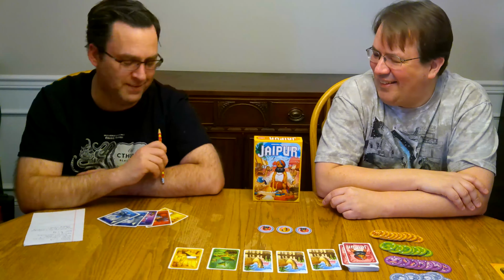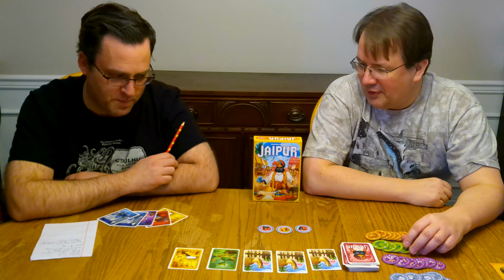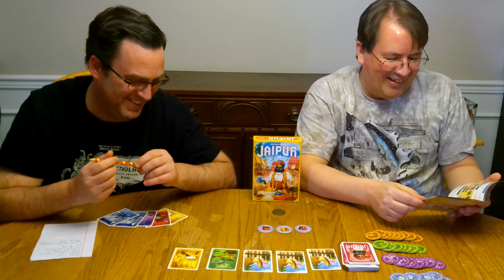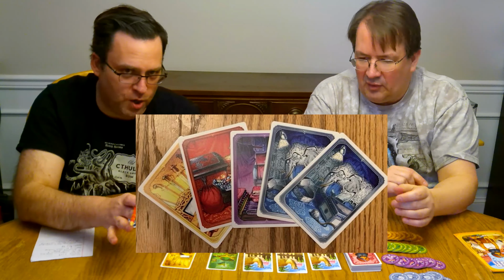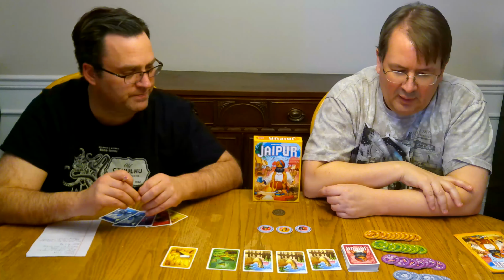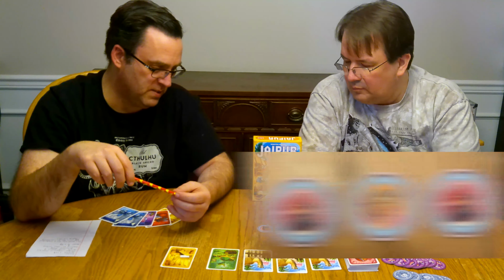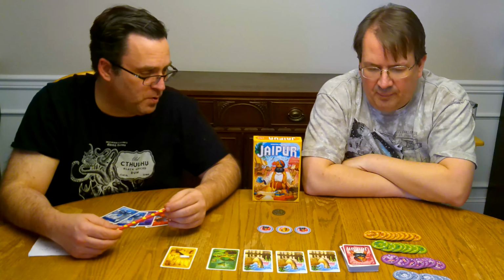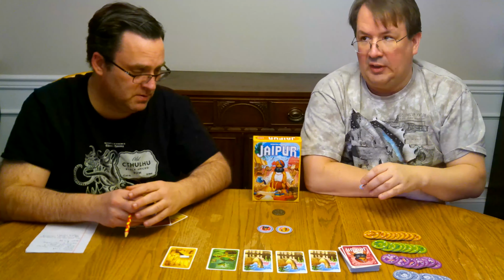Jaipur Board Game Review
Travel to the Middle East for this quick filler card game.

0:00 Introduction
1:37 Quality of Pieces
3:15 Theme
6:40 Rules
7:25 Gameplay